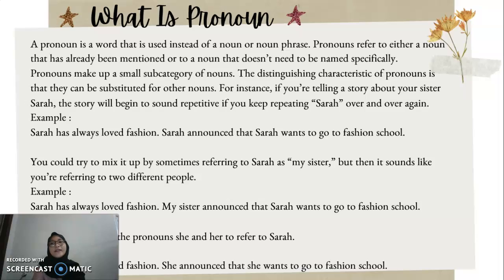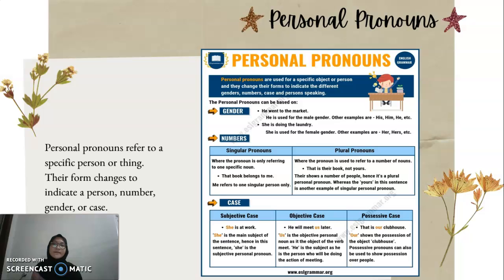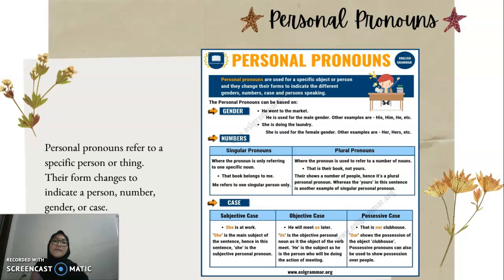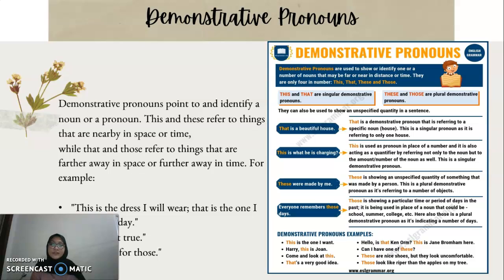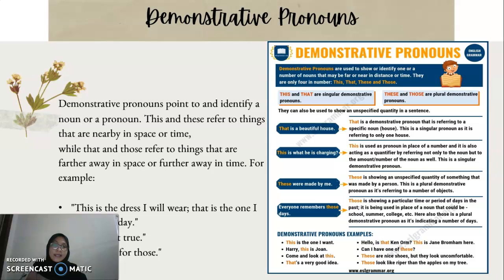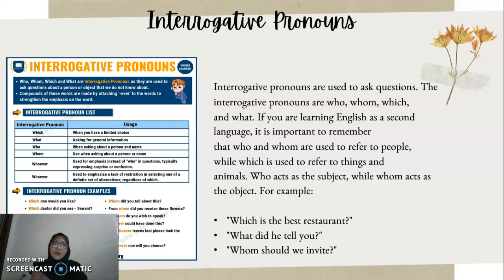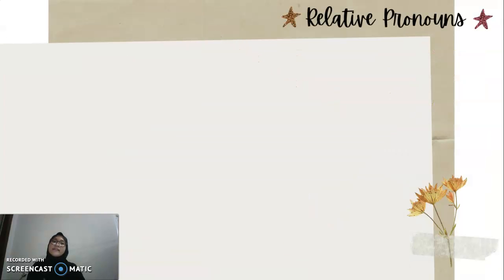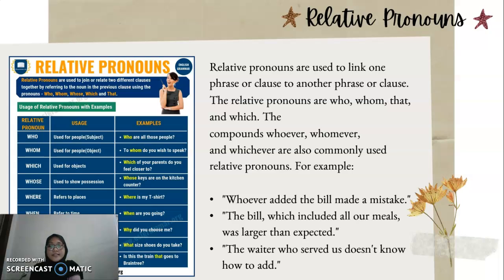The Types Of Pronouns by Utari Nuraini (3AH)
Hi Guys Welcome back! This is Utari Nuraini, I hope you guys enjoy watching my video :). see you later!!!